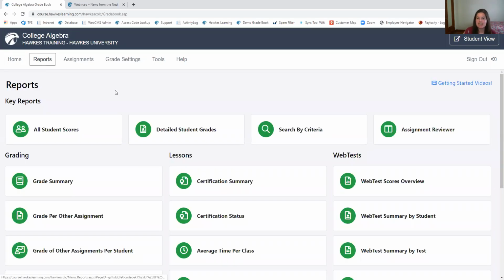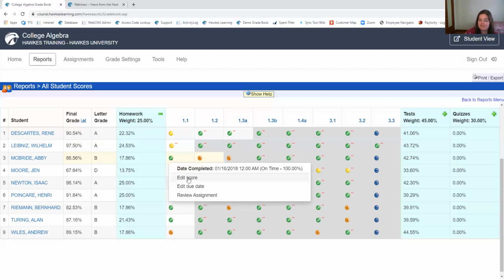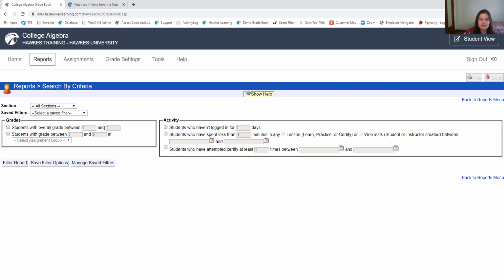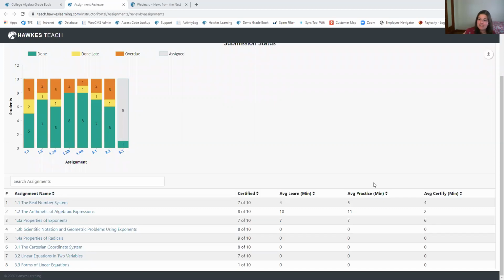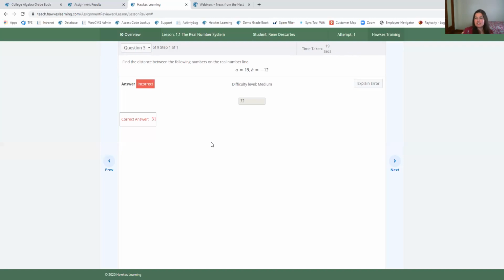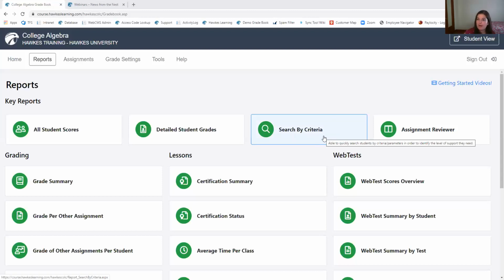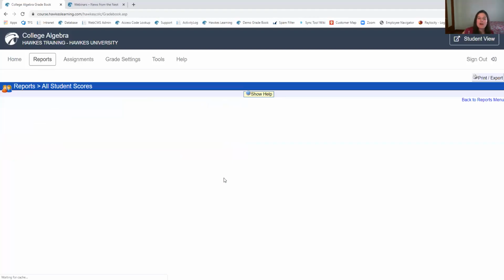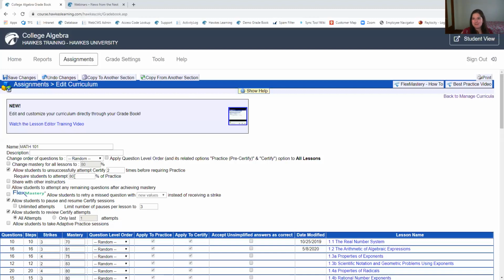Reporting & Analytics Overview (Summer 2020 Training Series)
It’s all about the analytics! In this webinar, we will share some of our most widely used reporting tools available to help you review your end-of-semester grades and student performance. These reports include All Student Scores, Detailed Student Grades, Search by Criteria, and our comprehensive Assignment Reviewer tool.